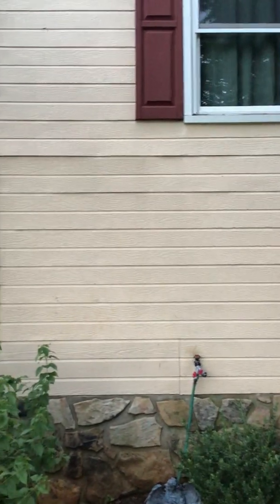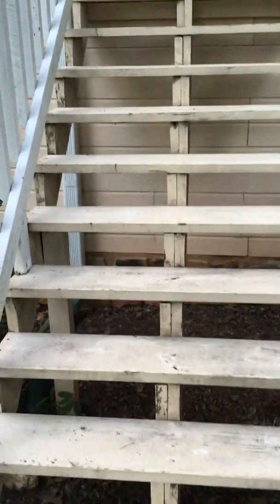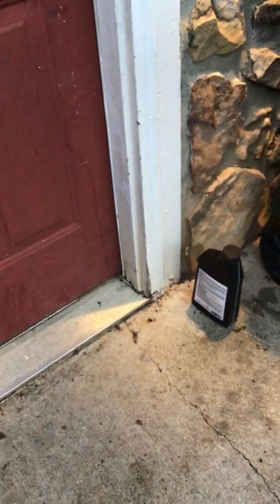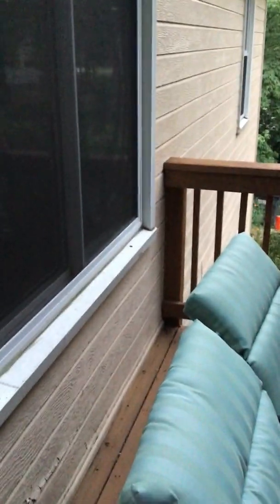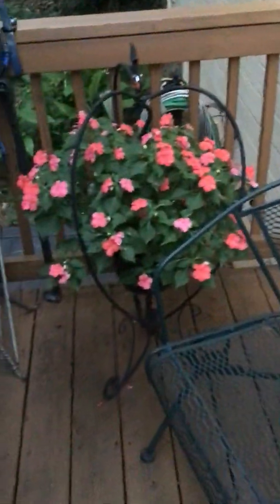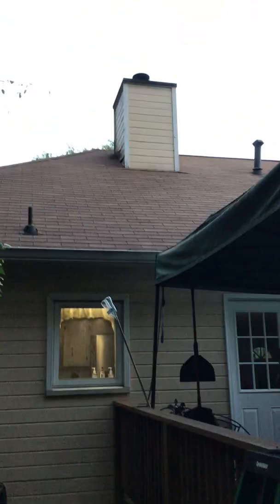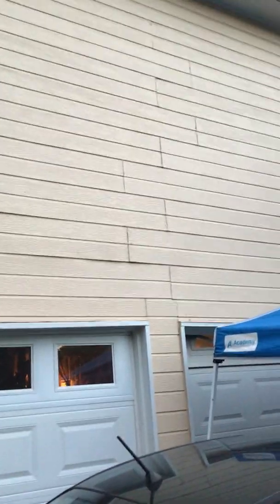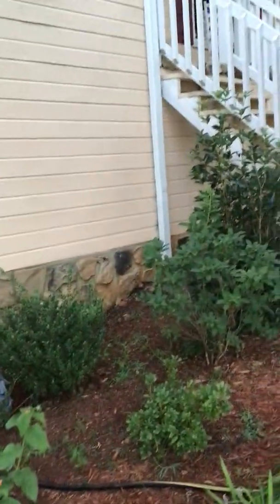August 2, 2020